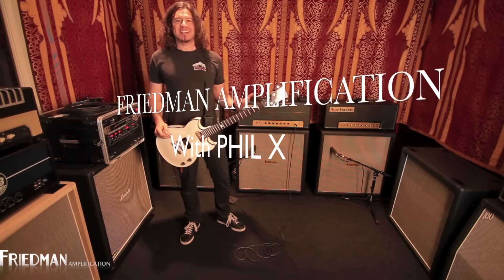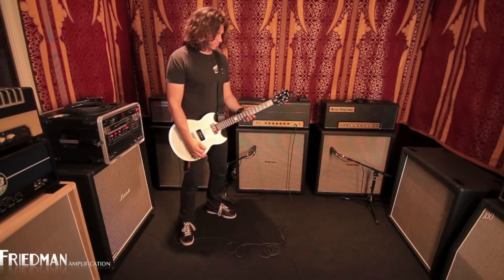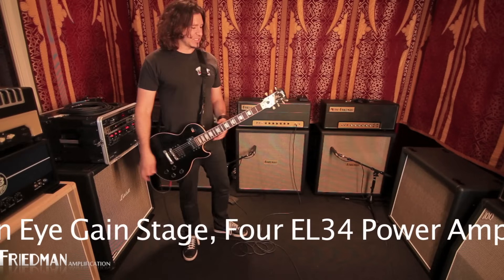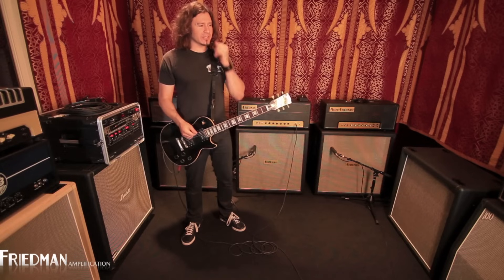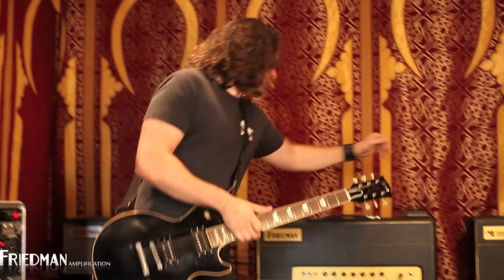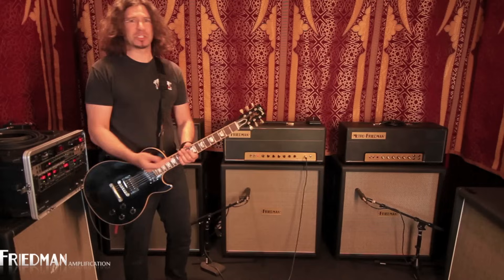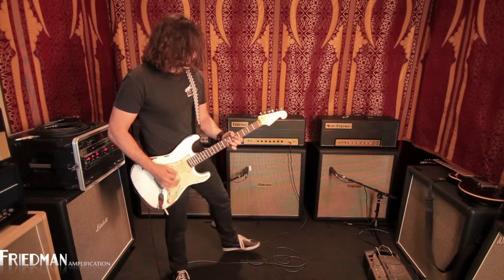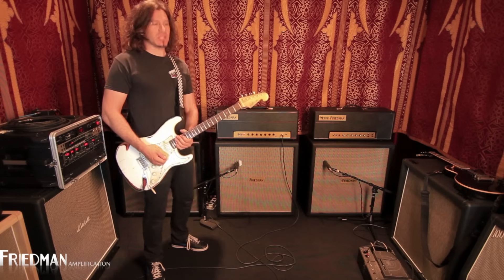Friedman BE-100 with Phil X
Phil X demoing the incredible Friedman BE-100 Tube Head.  PAN HARD LEFT TO HEAR DRY ONLY.  IT"S THAT SIMPLE :)

I'm certainly glad that Van Halen used delay on VH1 to create the benchmark Brown Sound, that most of us love!!!